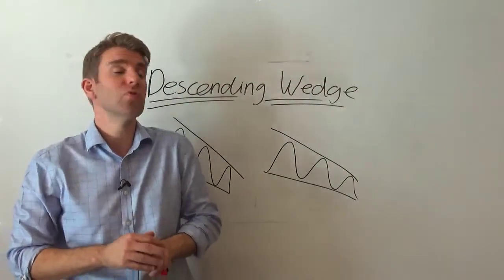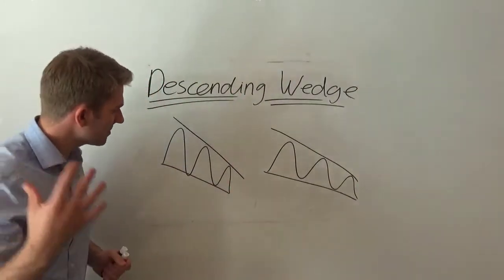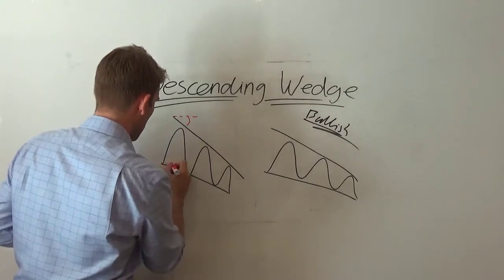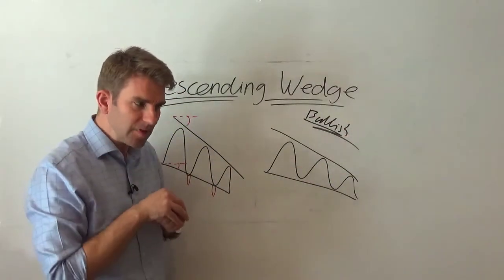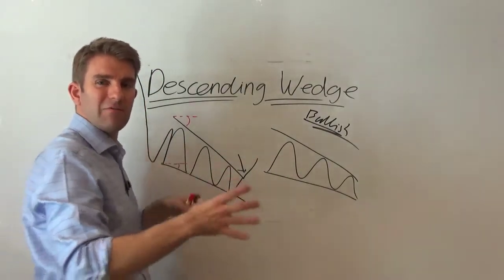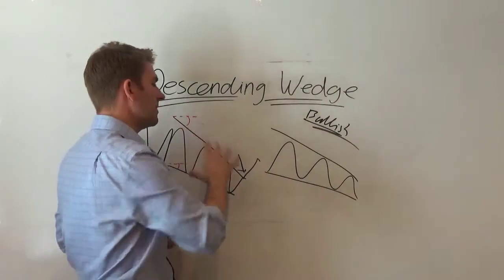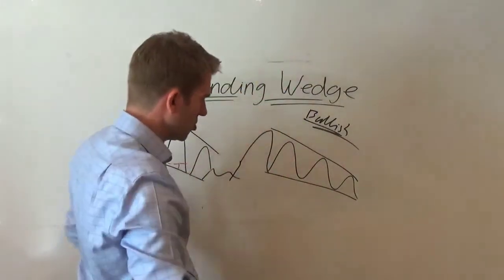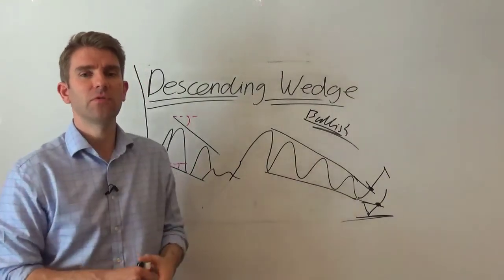How to Trade the Descending or Falling Wedge 💡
Descending Wedge Chart Pattern. What is it all about, how is the descending wedge chart pattern formed and how do you recognise it? Aka as Falling Wedge Chart Pattern.  You can practically use this pattern for any timeframe although it would make more sense for swing traders.  We have a bearish price action - represented by lowers highs and lower lows but the lower trendline lows are not as steep as the trendline on the highs.  The theory behind this is that the supply/demand is shifting but its shifting sooner and momentum may be running out for the bears.  The descending wedge pattern itself is considered a bullish pattern.

81.7% of retail investors lose money when trading CFDs and spread betting with this provider. You should consider whether you understand how spread bets and CFDs work, and whether you can afford to take the high risk of losing your money.